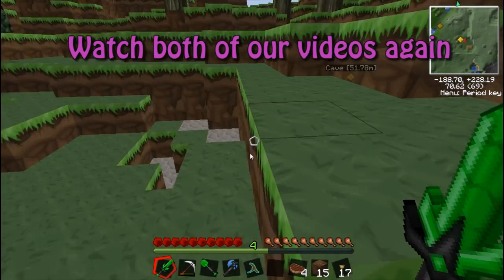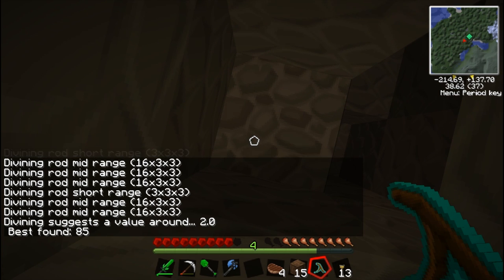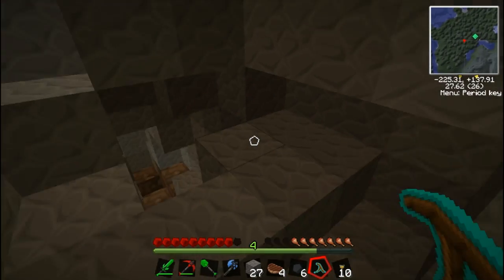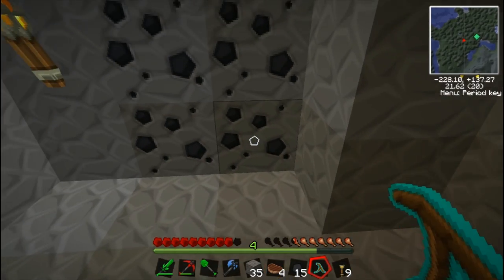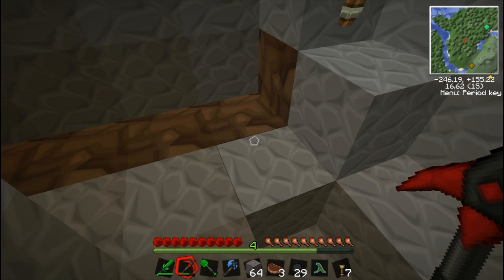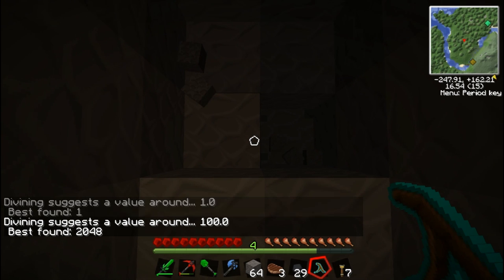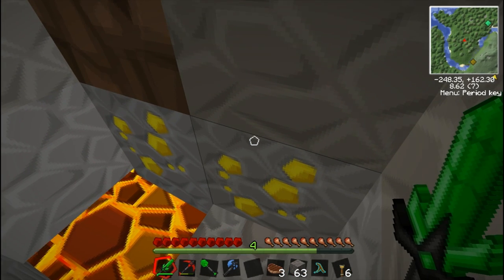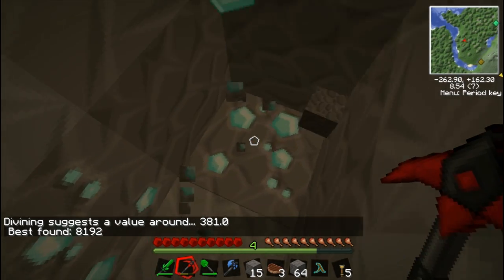Multiplayer Tekkit part 6 - "Divining Rod!"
Me and my friend, Mark play multiplayer Tekkit!